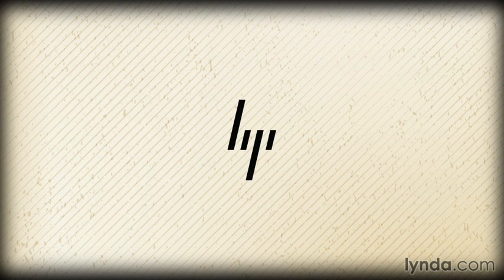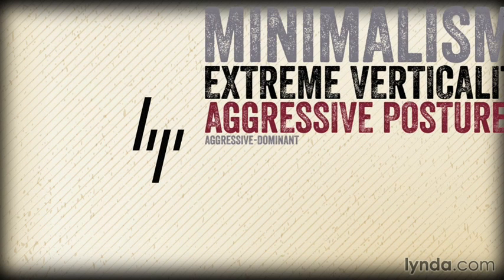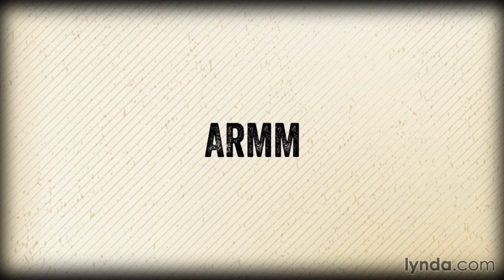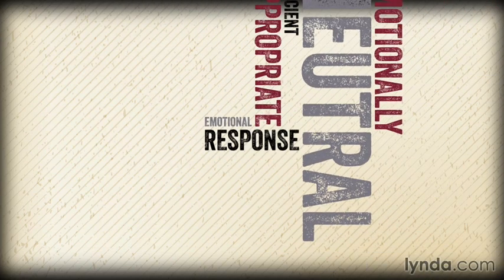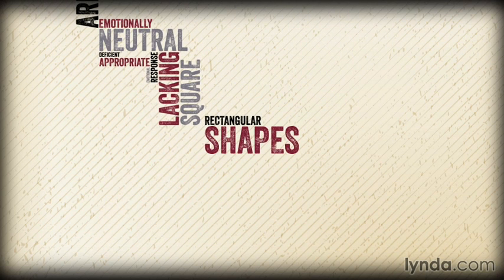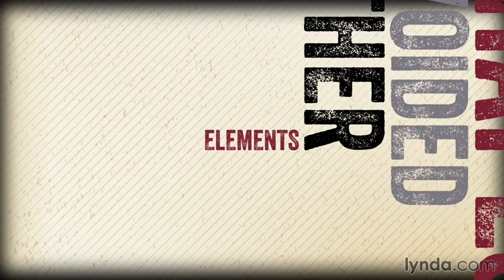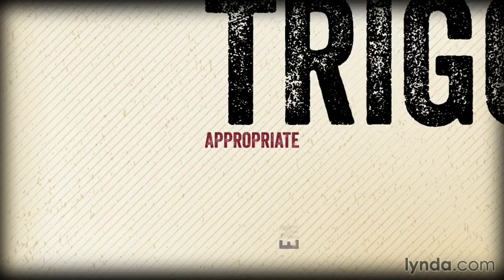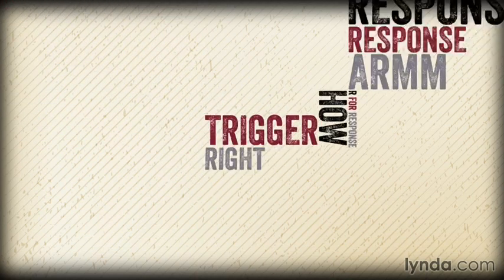149123 01 03 MM30 response